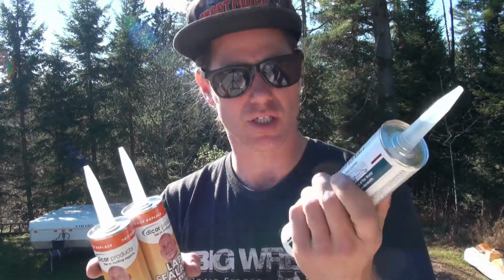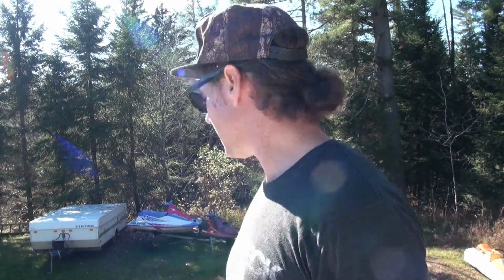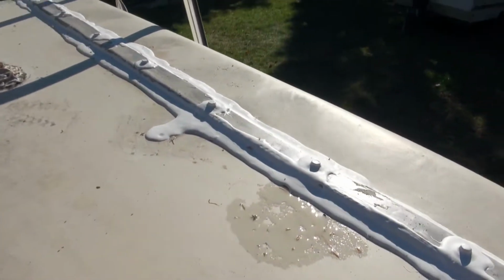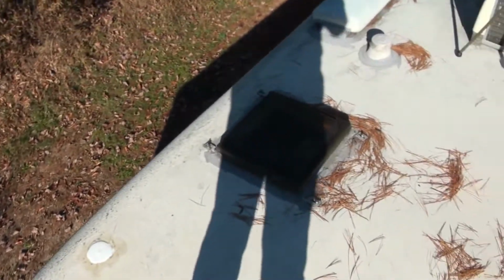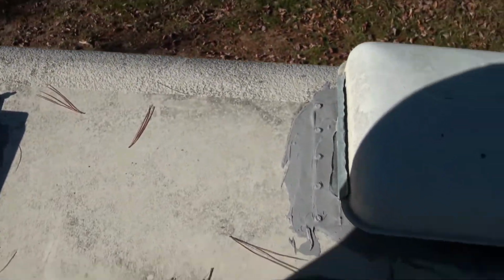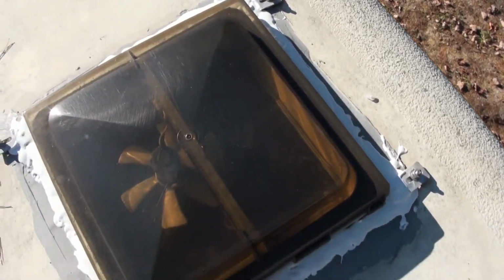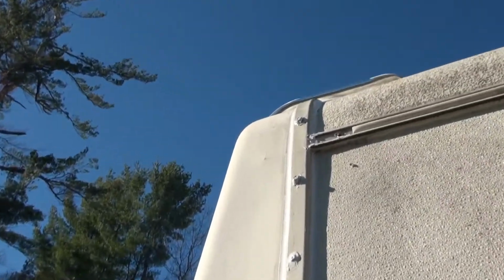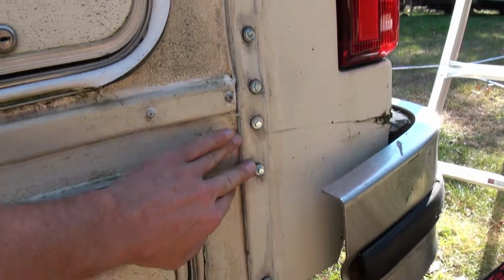Using DICOR on my Motorhome Roof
DICOR is the proper roof sealant to use for motorhomes and RV's.  It's easy to use and self leveling.  I tore into my roof and gave er a good once over so shes extra water tight now !  Enjoy the video ! ;)

Liking and sharing my videos really helps with the process of making more.

There are weekly updates as to what I am up too and exclusive content on my site, including downloads of music I am working on.